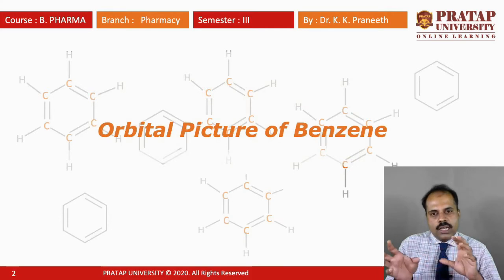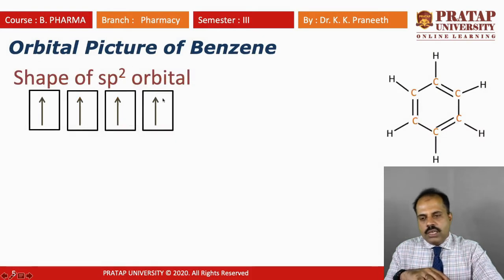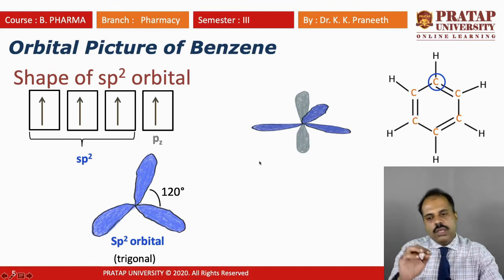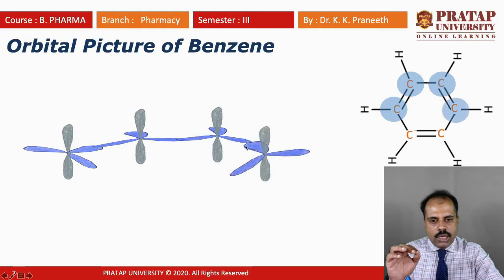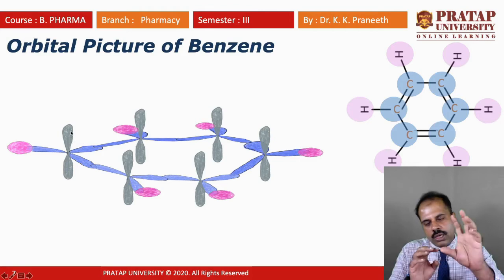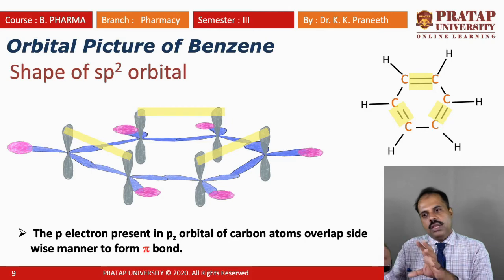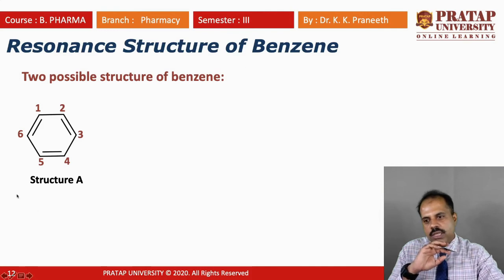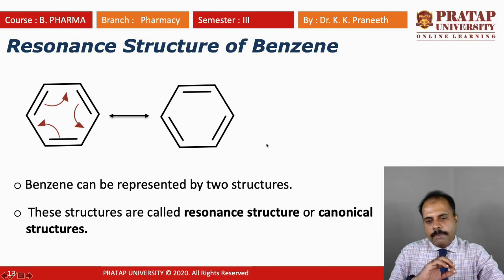Benzene & Its Derivatives Part 5_B.Pharma_SEM III_II YEAR_BP301T_Unit 1